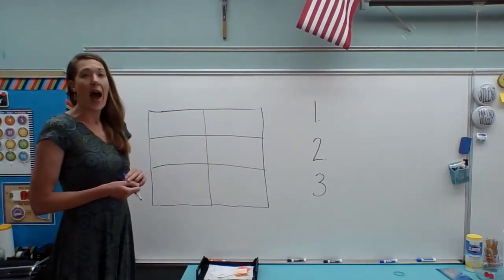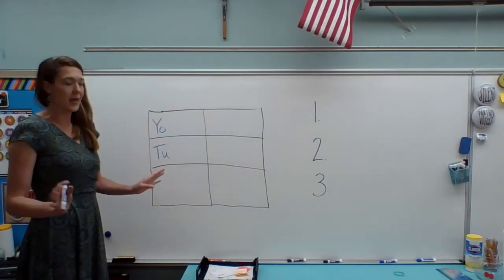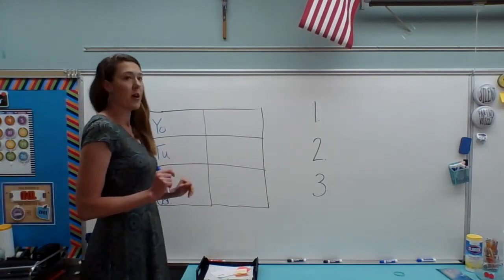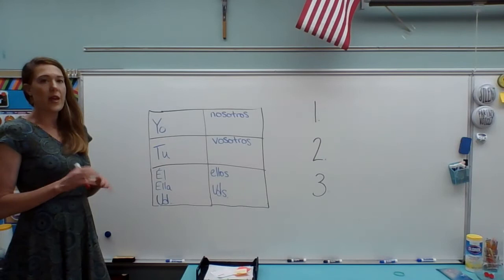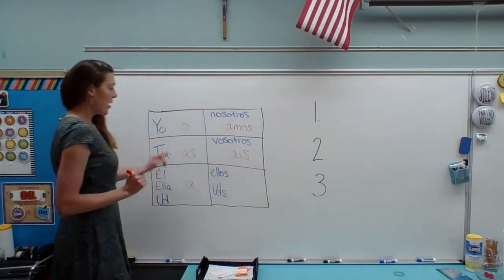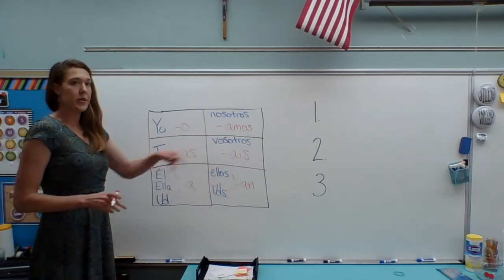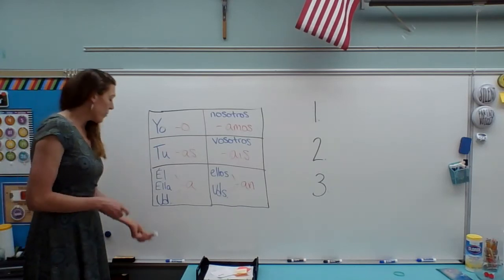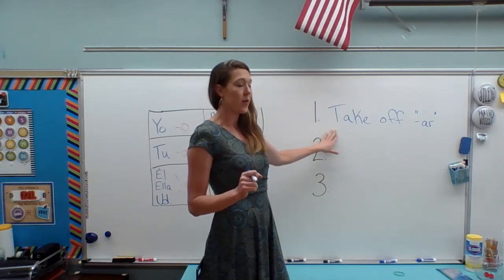AR Verb Tutorial